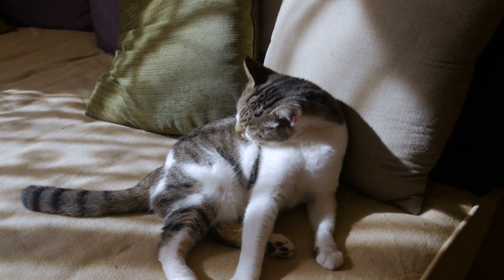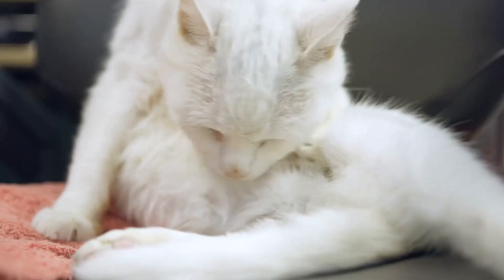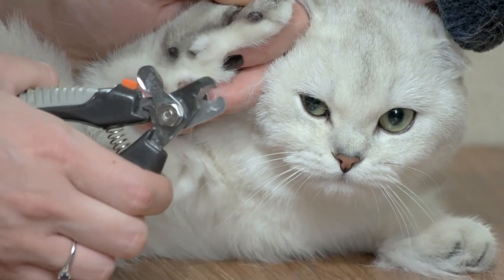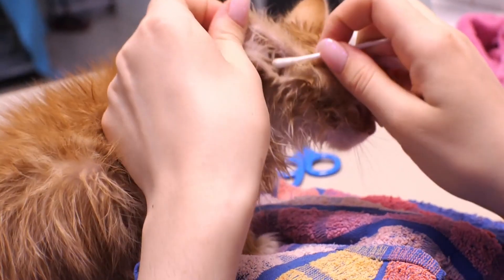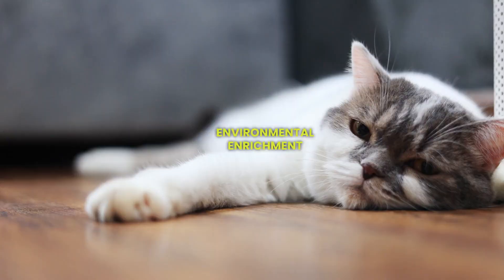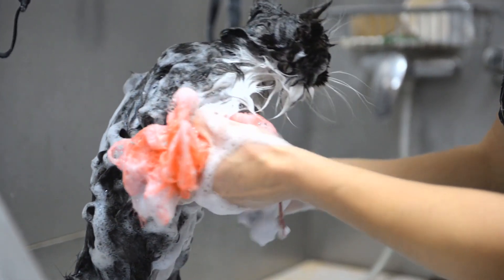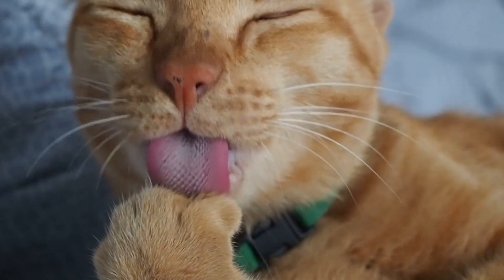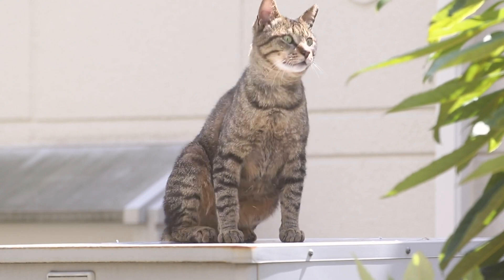Unleash Your Cat's Superpowers with Training Magic! / Cat Grooming / Cat Grooming Guru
We told you about the magic of cat training. Our title is "Unleash Your Cat's Superpowers with Training Magic!" As you can see from this video, interesting information about cat training awaits you.

In this video you will find answers to the following questions;

Are cats easy to train,
Can you train a cat by yourself,
How to discipline a cat,
How do I train my cat to be friendly,